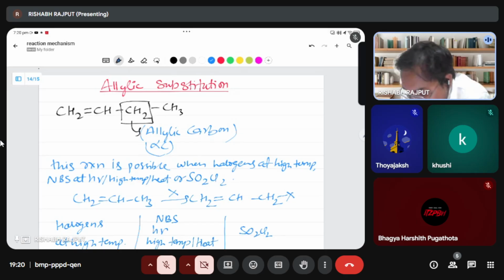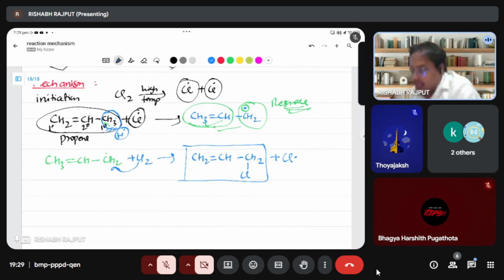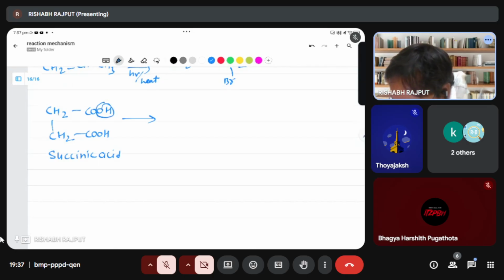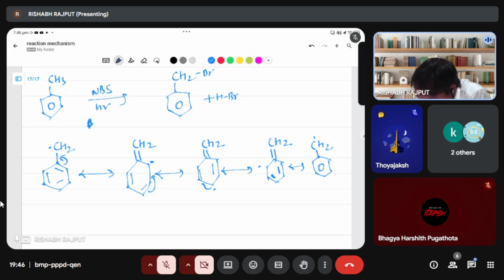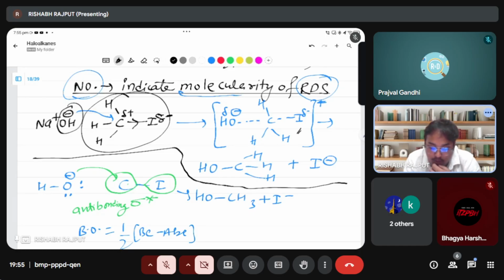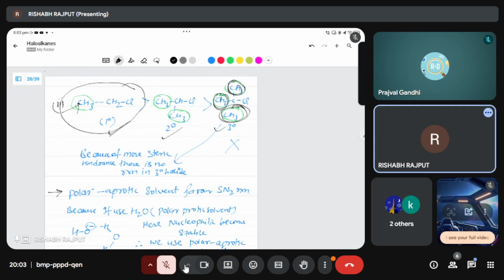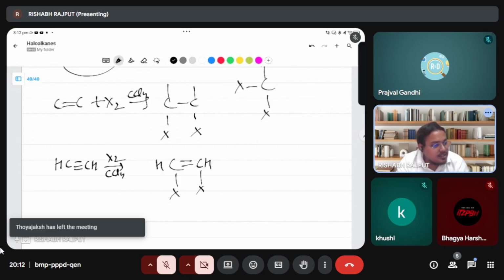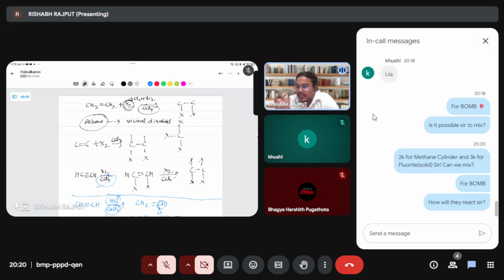Planet Online Class | Chemistry | REACTION MECHANISMS(2) | Haloalkanes and Haloarenes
Join Planet Online Class as we dive into the world of chemistry with a lesson on reaction mechanisms in haloalkanes and haloarenes. Get ready to learn in a fun and engaging way!